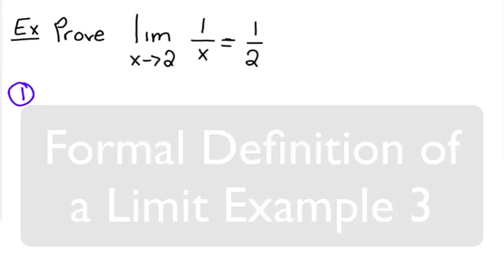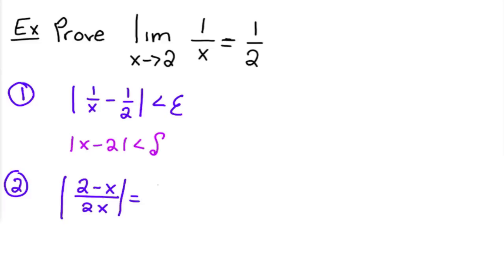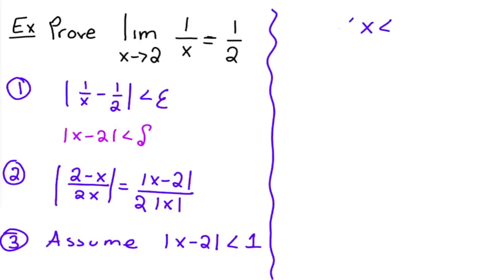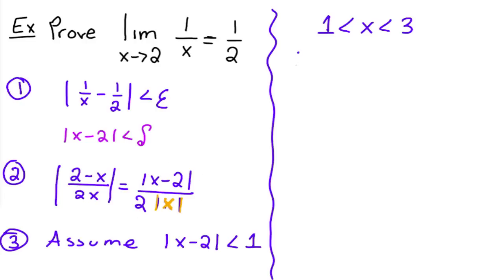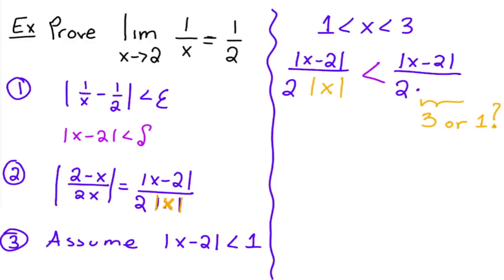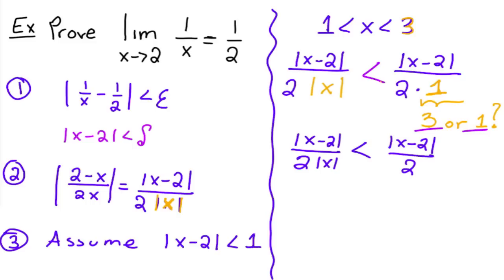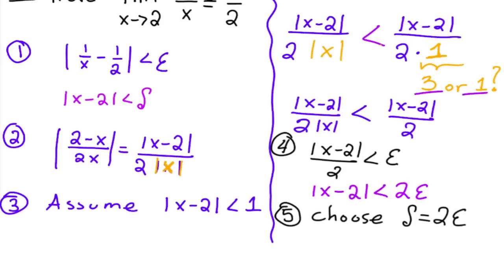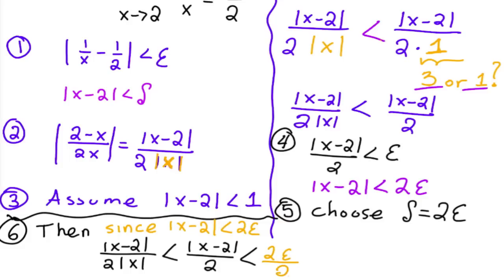Formal Definition of a Limit Example 3